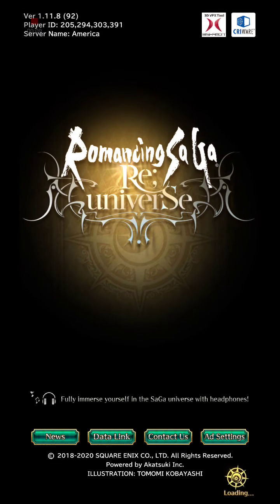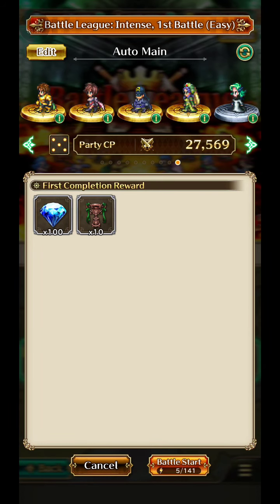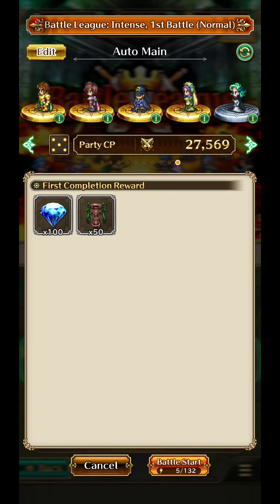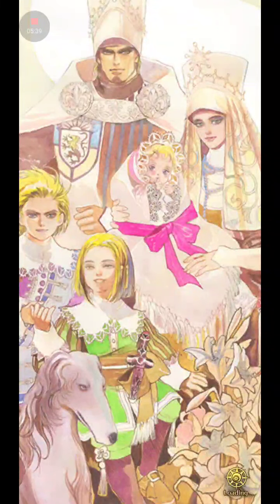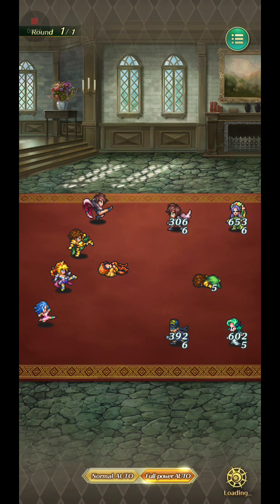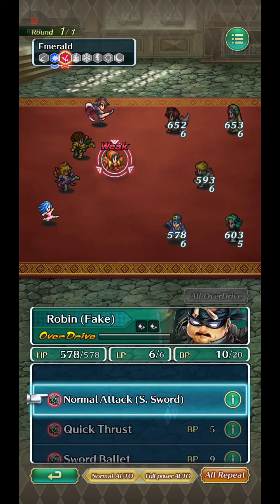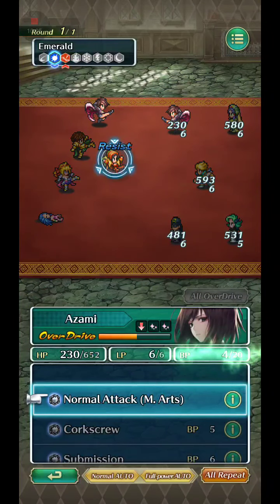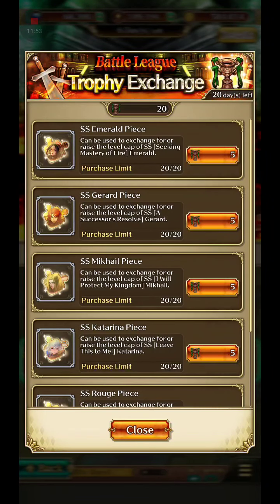Re;univerSe - Battle League Intense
It wasn't all that intense.